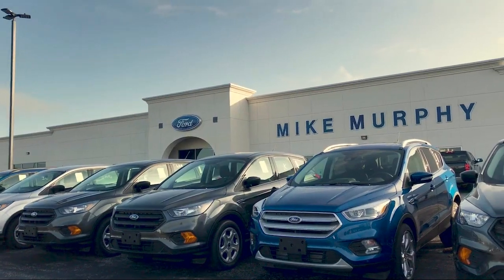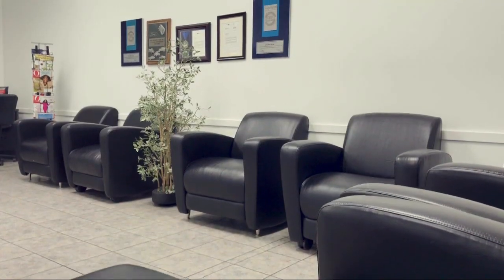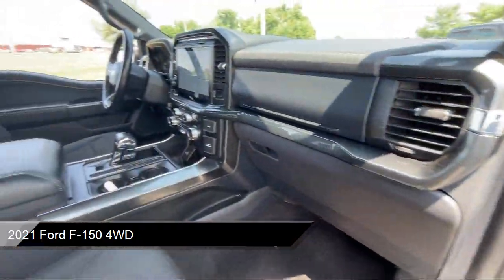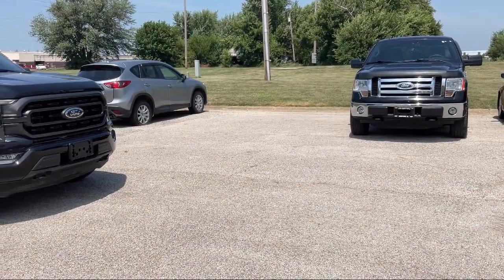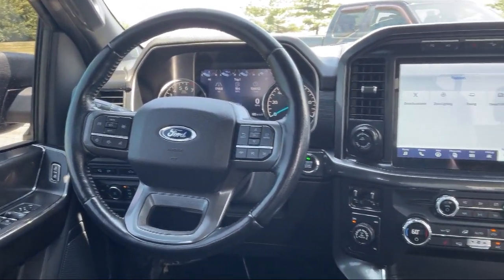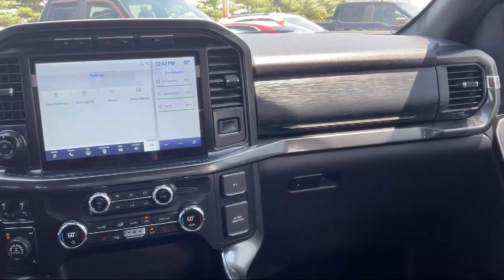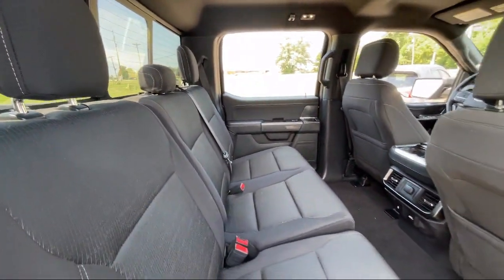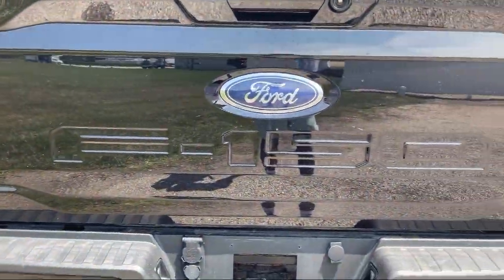2021 Ford F-150 4WD Morton Peoria Bloomington Pekin Washington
2021 Ford F-150 4WD Stock Number: D36692 Vin:1FTEW1EP9MKD36692.